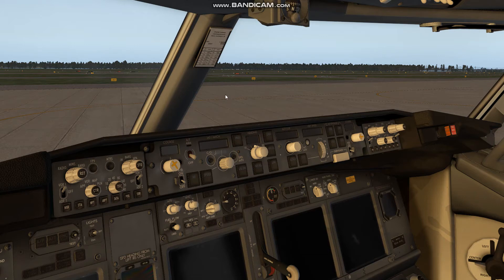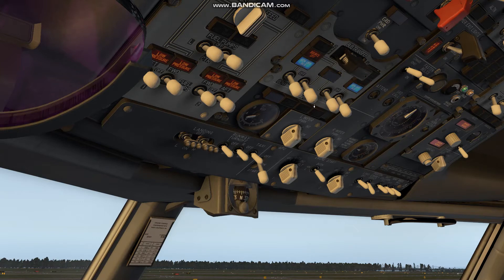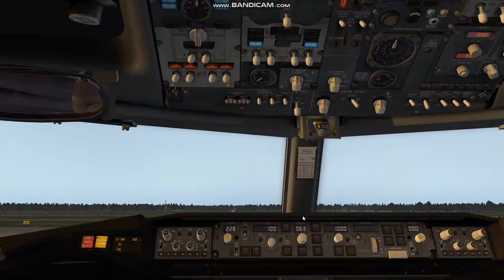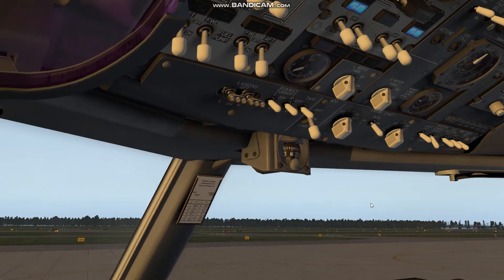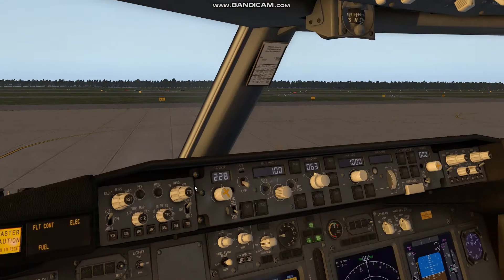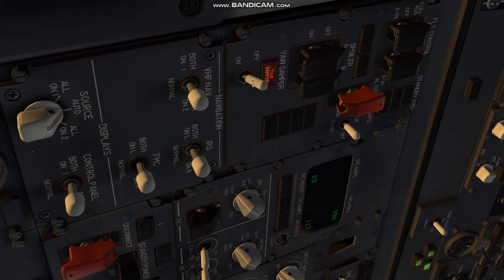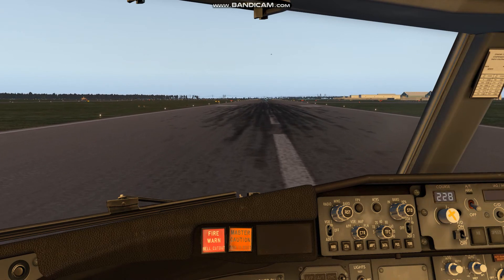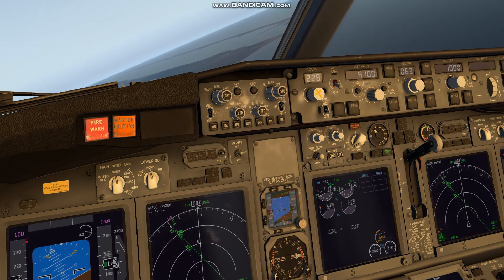ZiboMod Boeing 737 Startup and IRS Alignment Tutorial X-Plane 11 FMC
This video introduces the ZiBo Mod 737-800 made for X-Plane 11.

I will be giving a quick tutorial on how to perform an APU Start, IRS Alignment, Engine Start, Taxi, and Takeoff from a Cold and Dark cockpit.  The ZiBo Mod is the most accurate flight model of any flight simulator 737 to date.

Hardware:
Alienware R15 R3

Logitech Extreme 3D Pro Joystick: